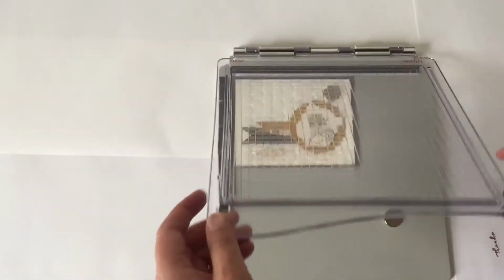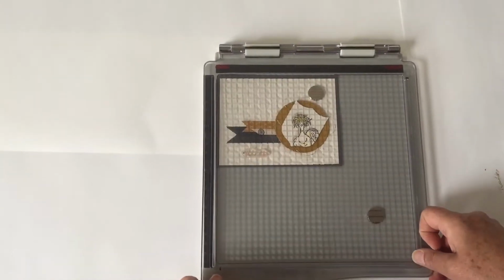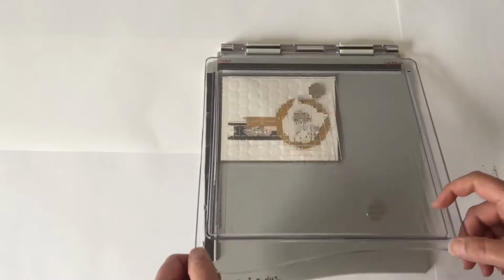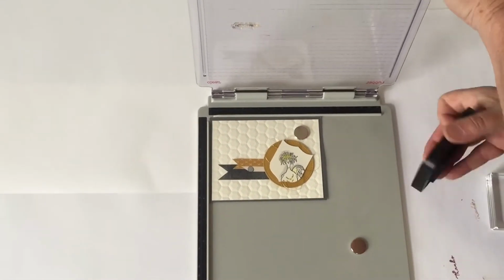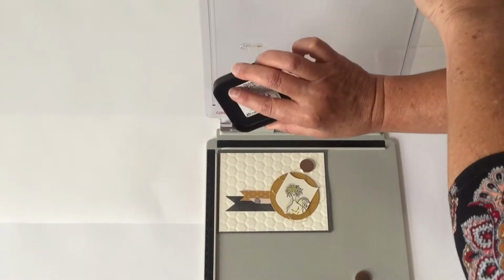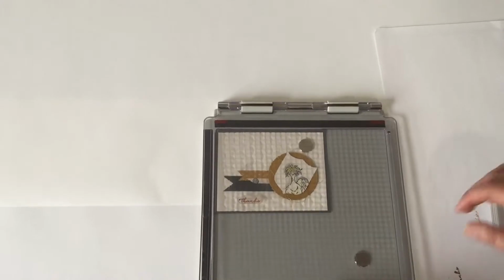Tim Holtz Stamp Platform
If you have any craft products you want to learn about just let us know! Your question/idea may be featured next!